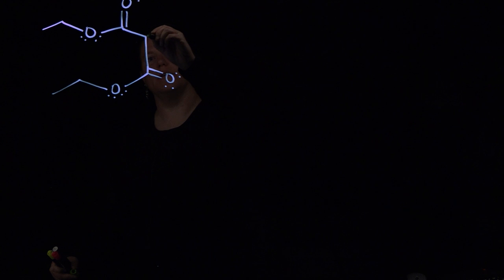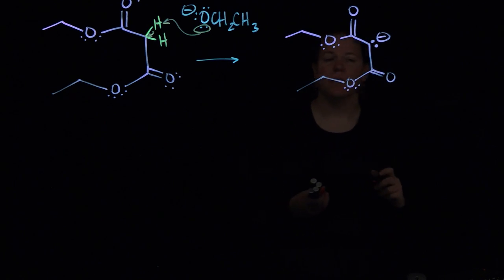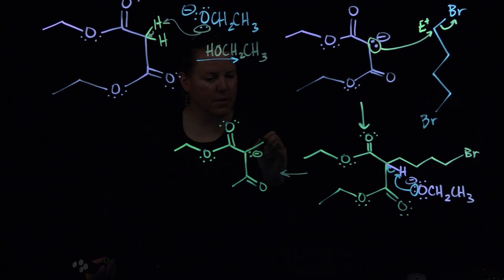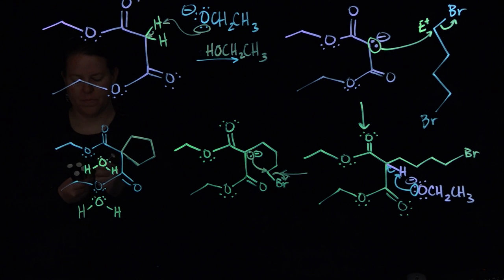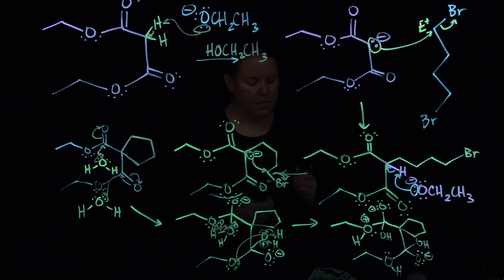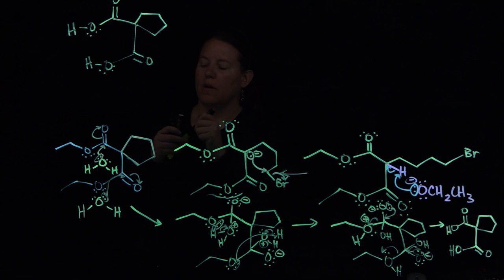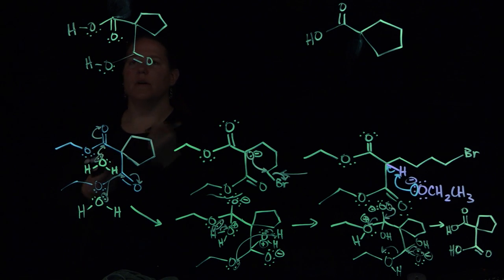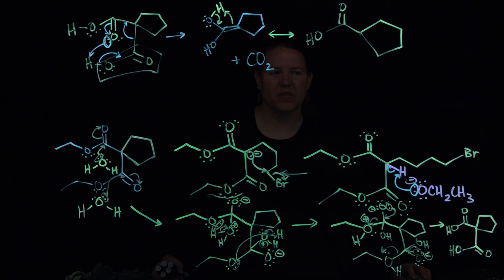Enolate formation and synthesis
This video details an enolate synthesis problem. Videos made by Clarissa Sorensen-Unruh on CNM Glass.